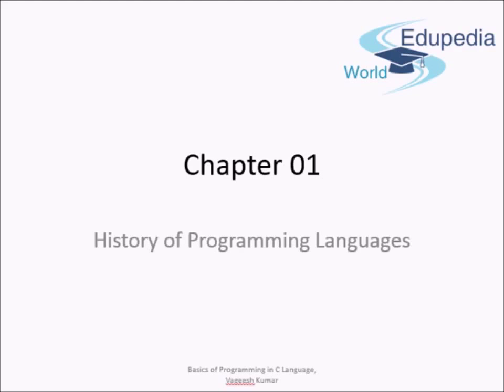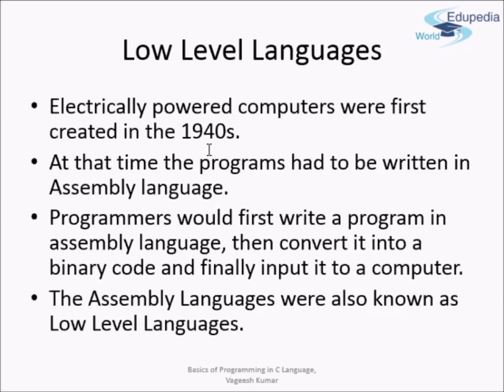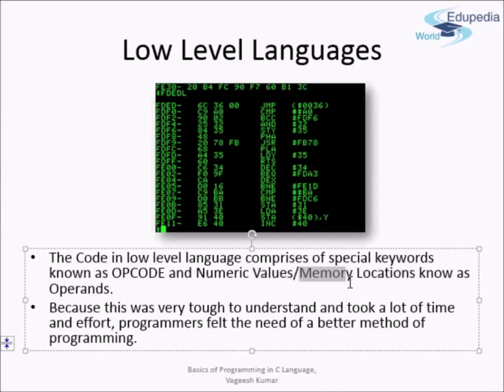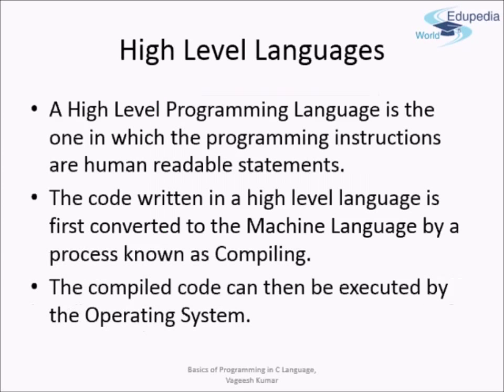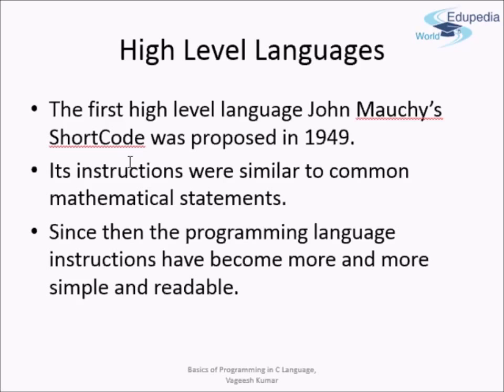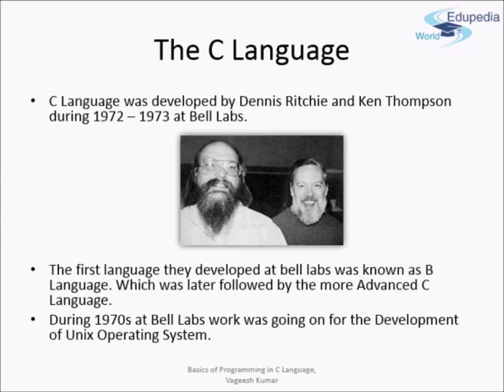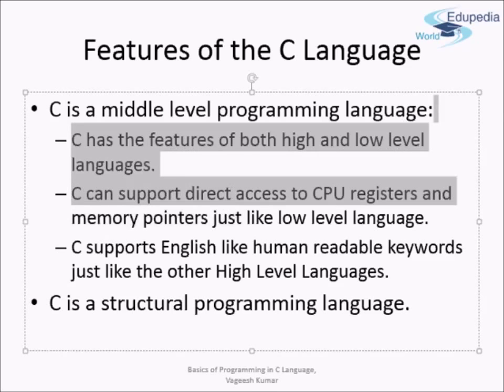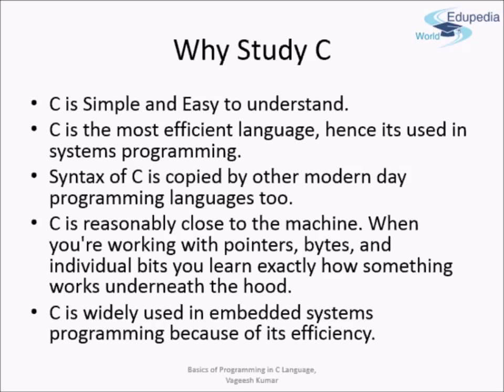2. | History of Programming Language | C Language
C Language:
History of Programming Language | C Language | Programming Language History;